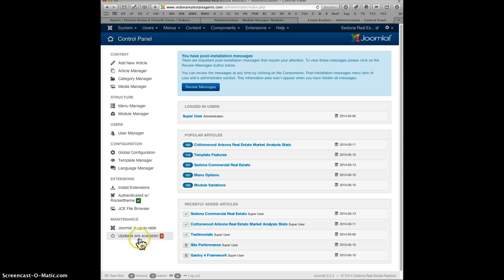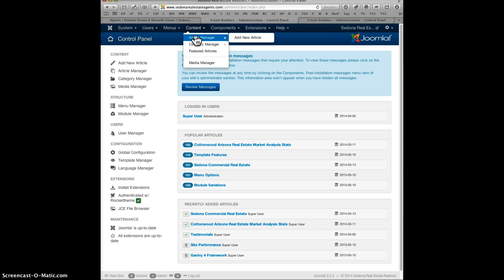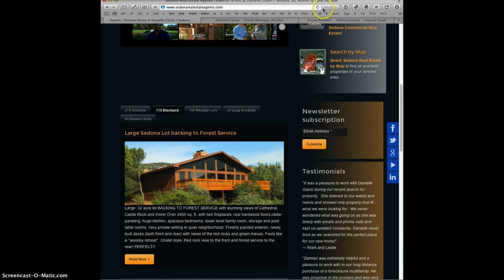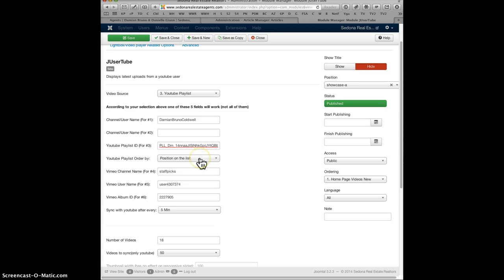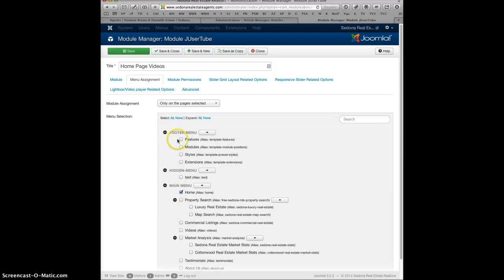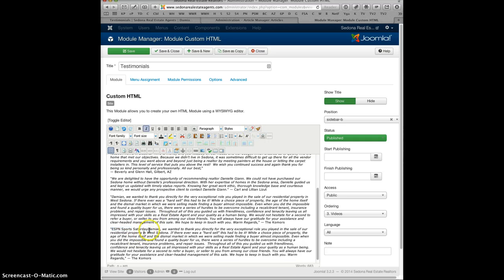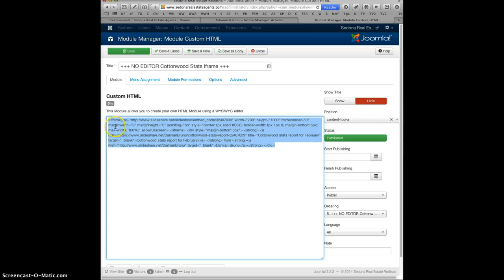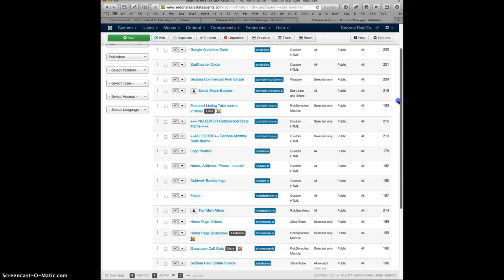SRE Agents 1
SREagents 1